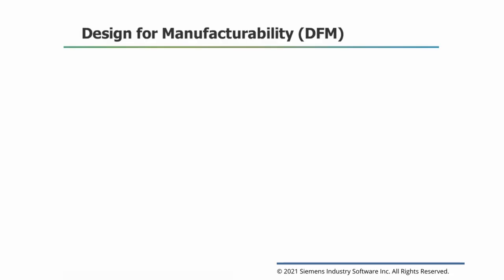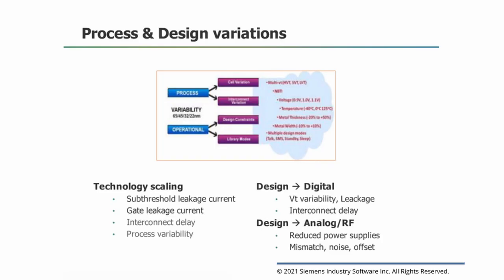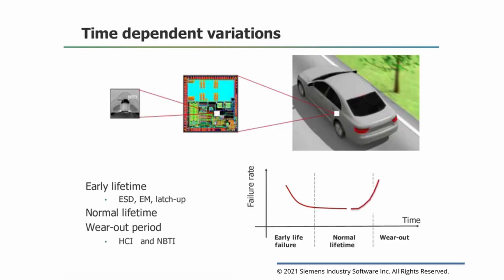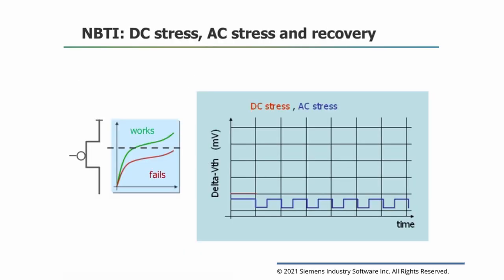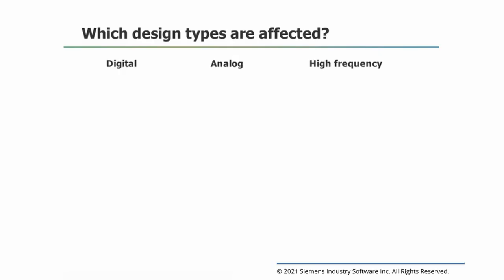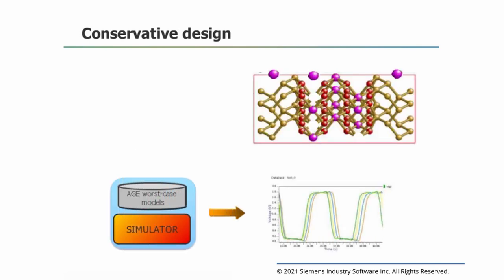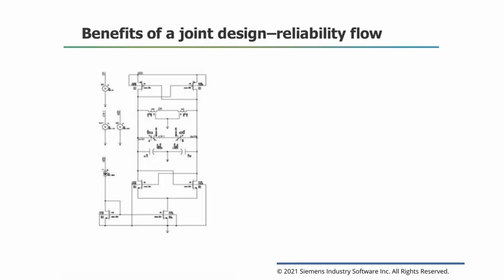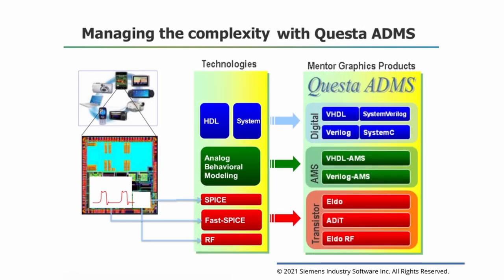Curing Reliability Issues via IC Design Stage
Curing Reliability Issues at the IC Design Stage
 - Design for Manufacturability
 - Process & Design Variations
 - Time Dependent Variations